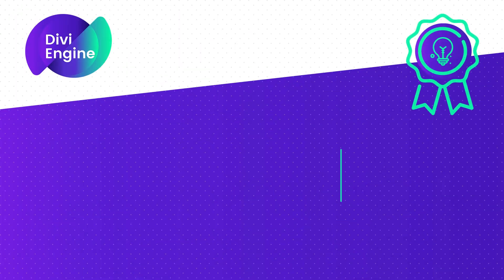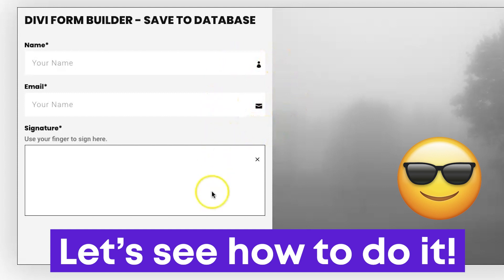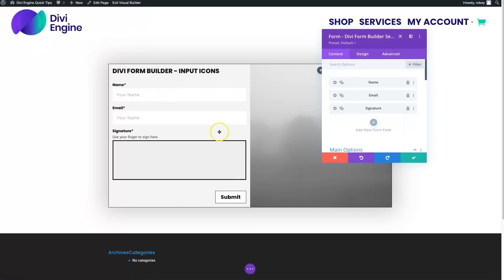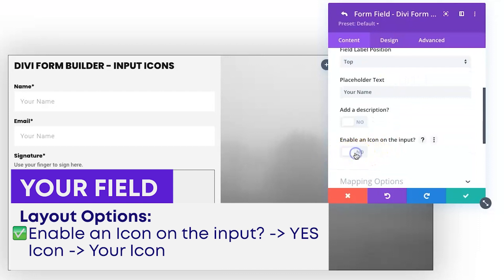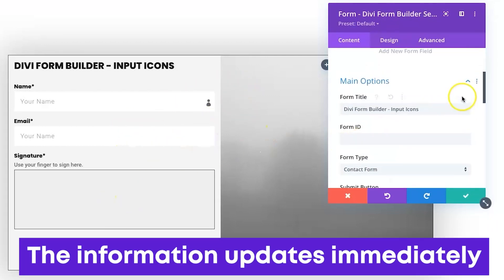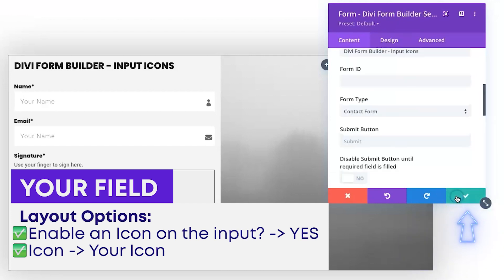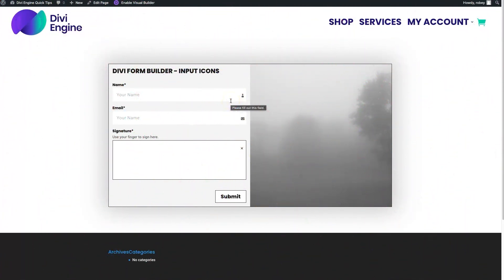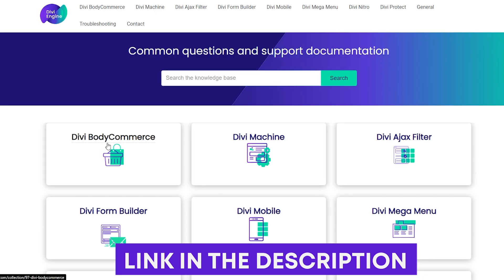How to Add Icons to Divi Form Inputs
Adding icons to your inputs in on your Divi Forms is super easy with Divi Form Builder.

How easy? Spend two minutes watching this video and see exactly how!